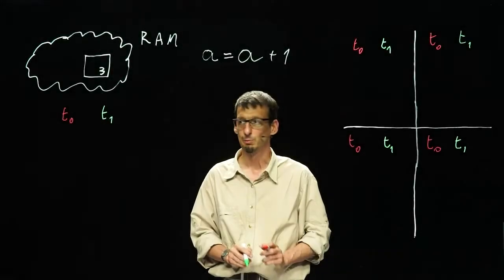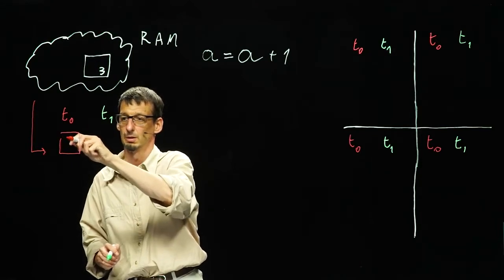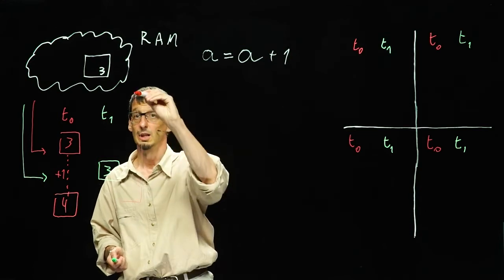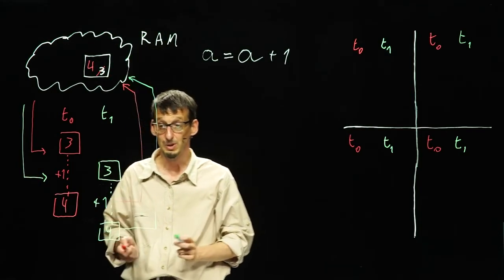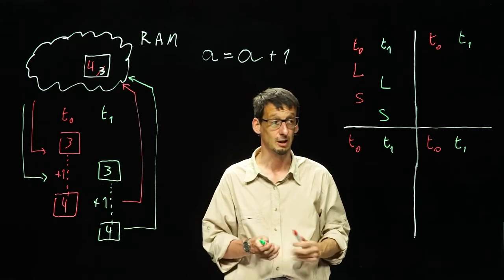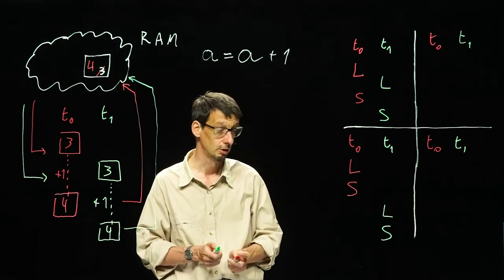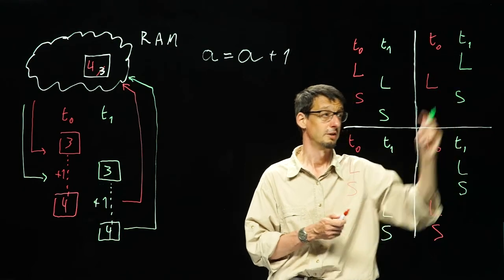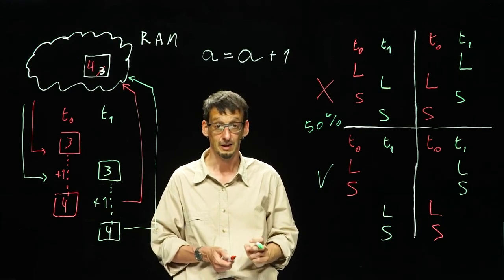openmp 09: introduction to data races